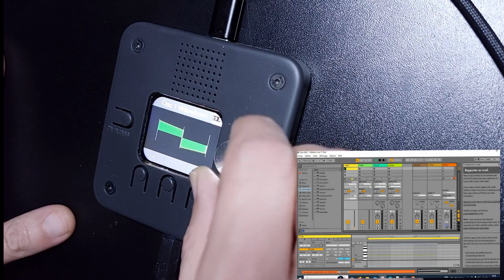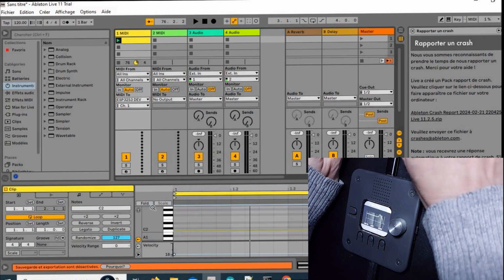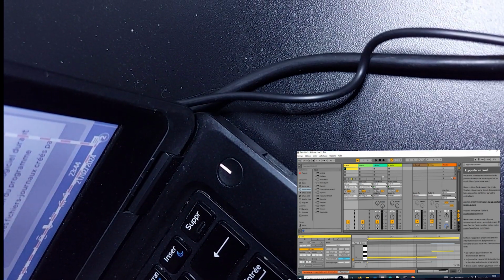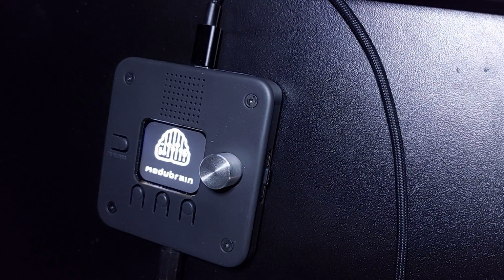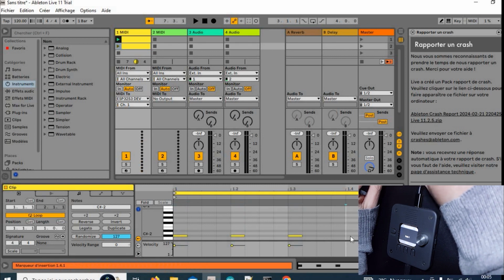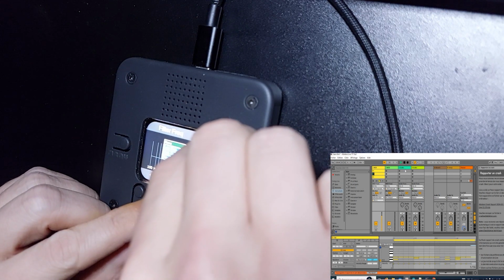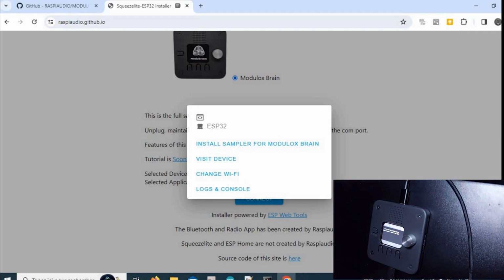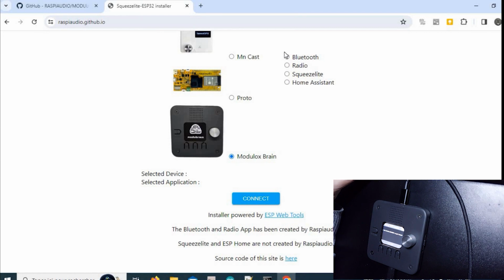Modulox Brain tutorial with Synthetiser and Sampler app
Moulox Brain is an audio device designed for music creators that is compatible with a wide range of applications. This tutorial serves as a quick start guide for the Sampler app.